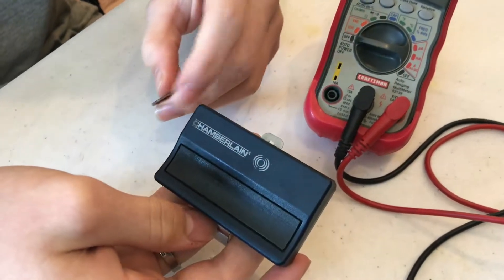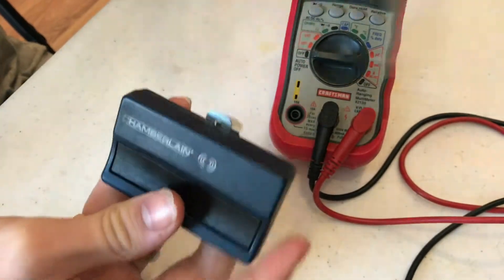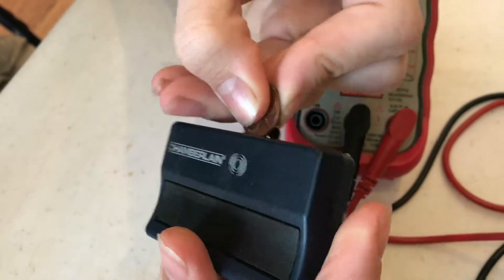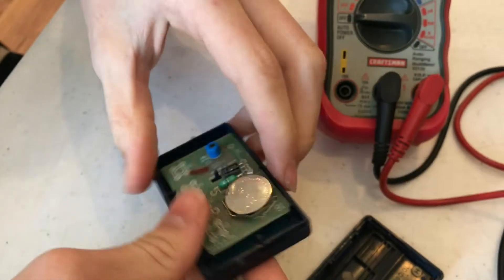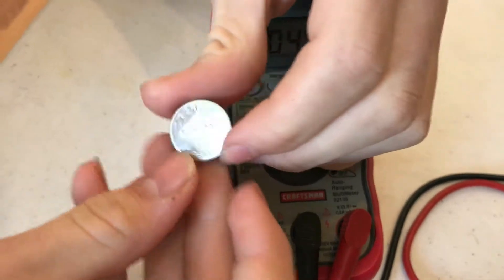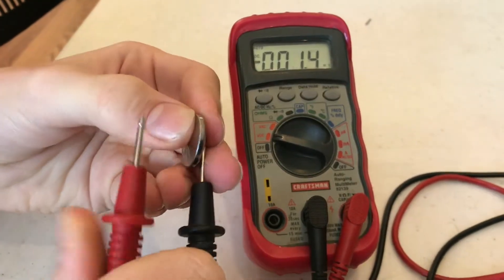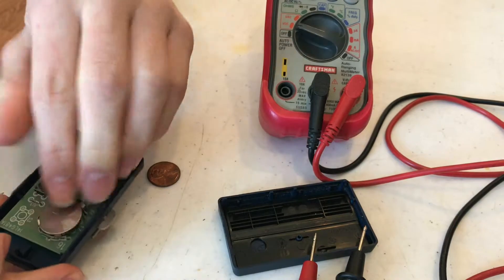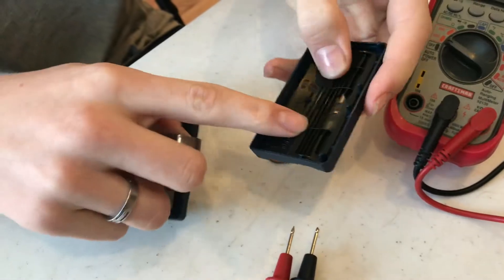TEST the battery on your chamberlain garage door opener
If you’re wanting to check to see if your battery in your Chamberlain garage door Open air is good or bad this video we go through the process on how to remove the cover to access the battery. It was really nice that the manufacture designed this case to be snapped open with a penny instead of a screwdriver. A screwdriver will work but a penny works much better. Then we use a volt meter to check The 3 V lithium battery. In this case the battery is good because it is 3.3 V a lithium battery stays at its intended voltage for a long time and then drops off quickly. So if it’s about 3 V it’s good. Hope you found the video useful